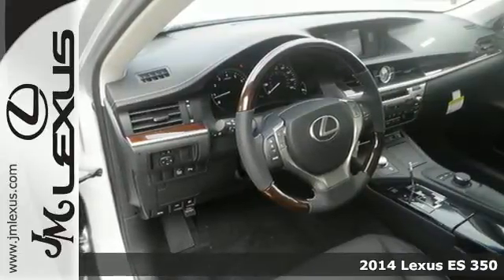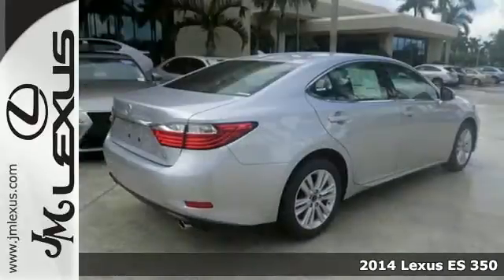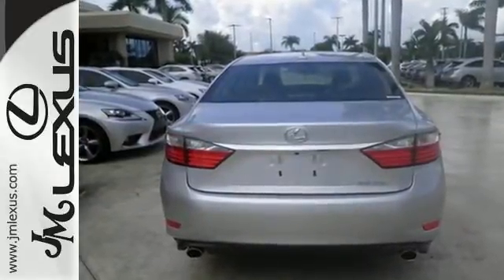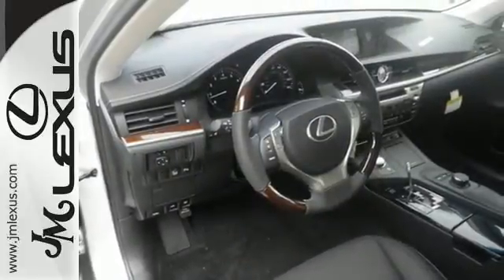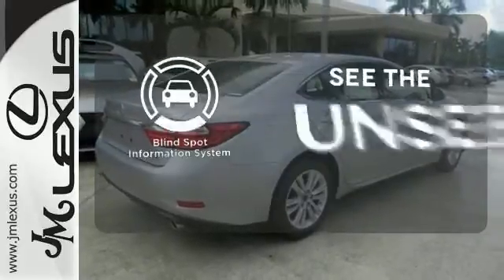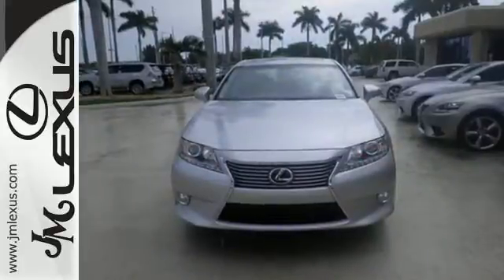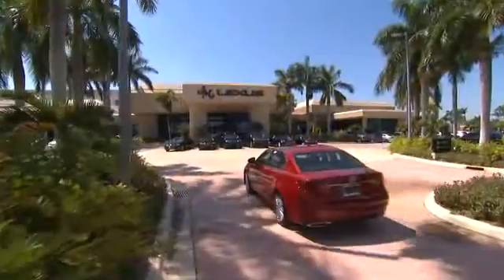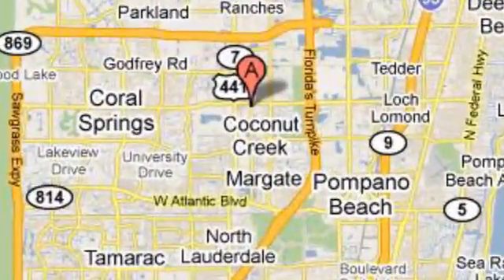New 2014 Lexus ES 350 Margate FL Ft-Lauderdale, FL #46984 - SOLD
Year: 2014
Make: Lexus
Model: ES 350
Trim: 4DR SDN
Engine: 3.5L V6
Transmission: Automatic 6-Speed
Color: Silver Lining Metallic
Interior: Black NuLuxe Espresso Bird's Eye Maple
Stock #: 46984
VIN: JTHBK1GG0E2149479
You are currently viewing a new 2014 Lexus ES 350 with JM Lexus the #1 Volume Lexus Dealer since 1992! Thank you for your interest. We look forward to working with you. Stock #: 46984 Exterior: Silver Lining Metallic Interior: Black NuLuxe Espresso Bird's Eye Maple Trim: 4DR SDN JM Lexus 5350 West Sample Rd Margate FL 33073

Address:
5350 W Sample Rd